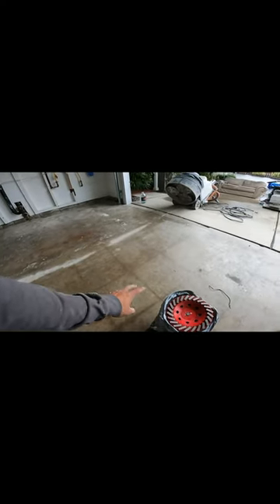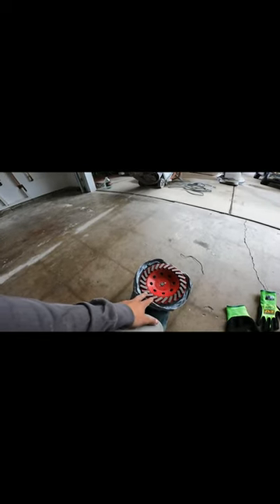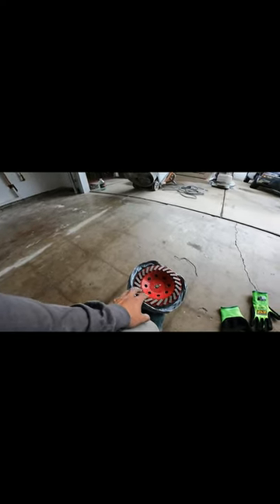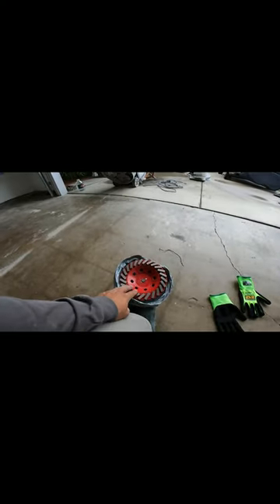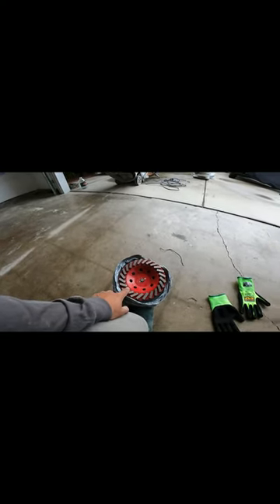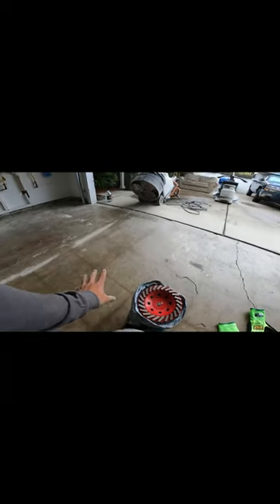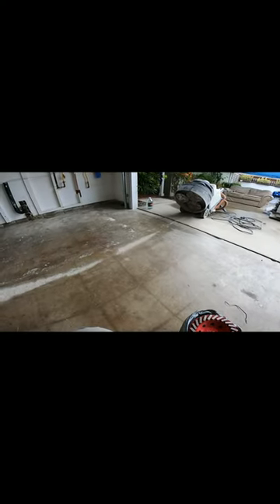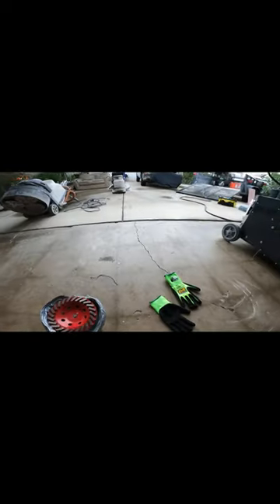edge grinding garage